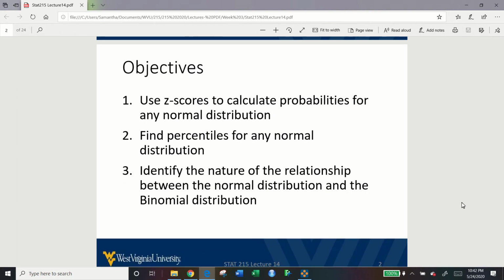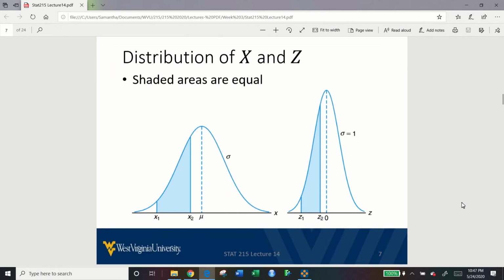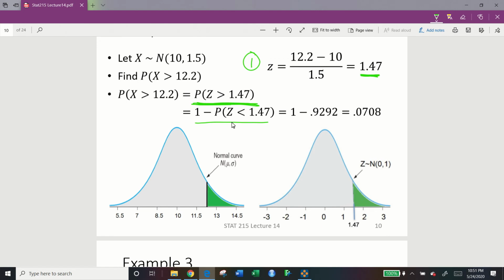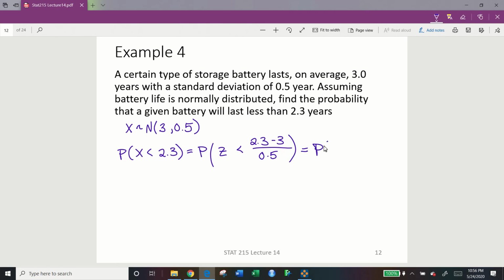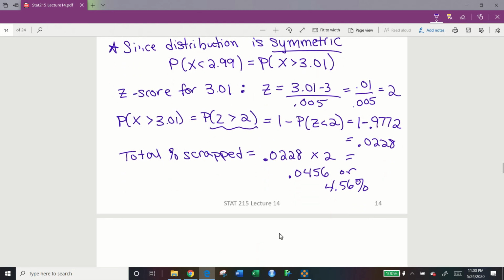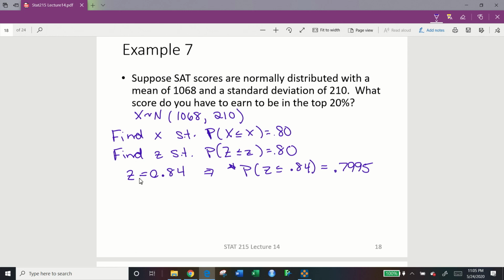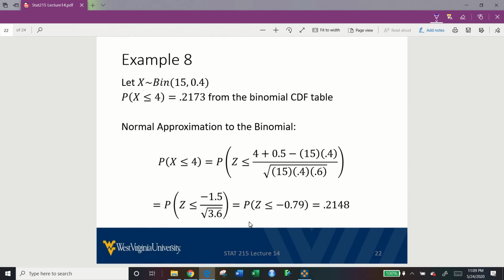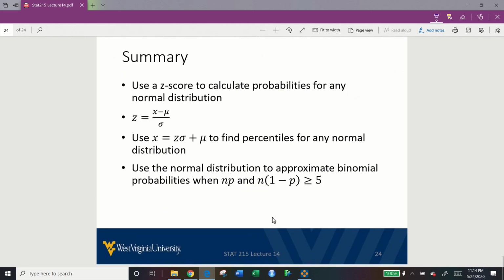Stat 215 Lecture 14